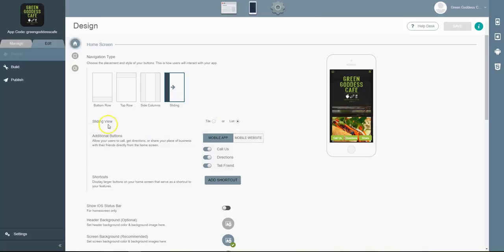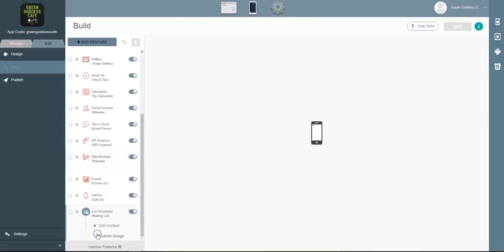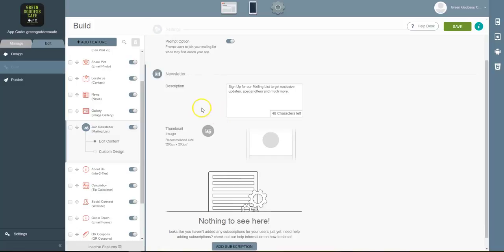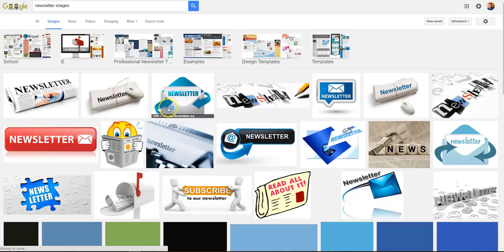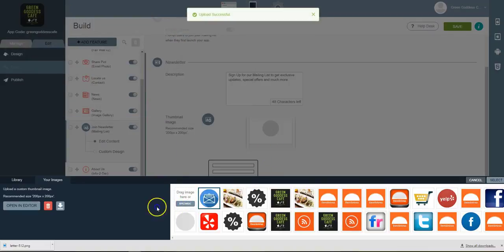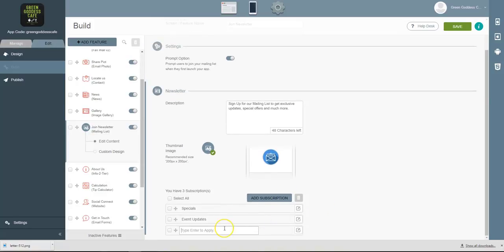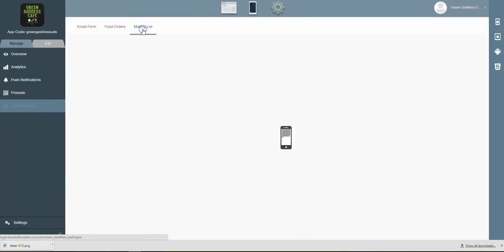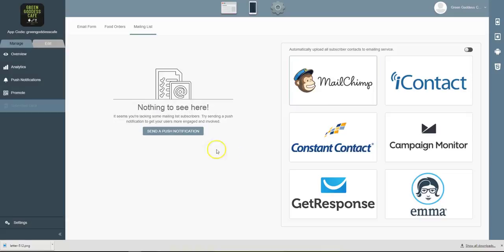Mailing List Feature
Paired with push notifications, this feature helps you get the most out of your app's marketing capabilities.